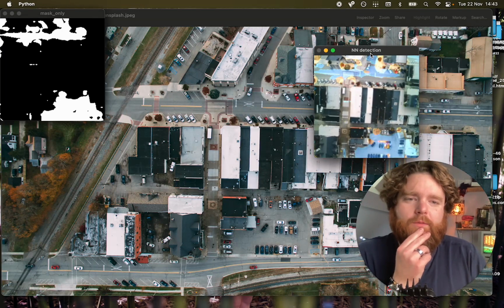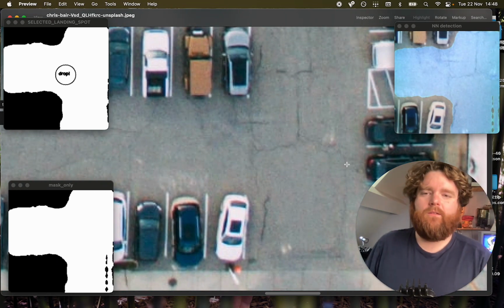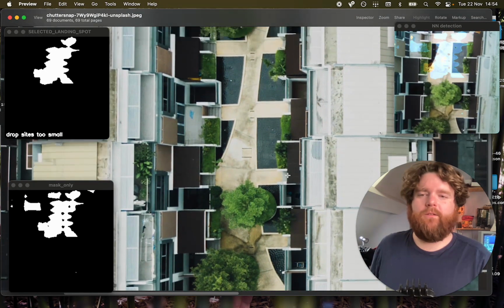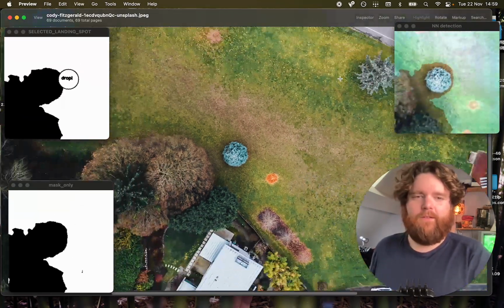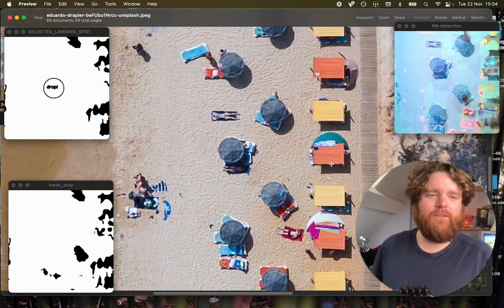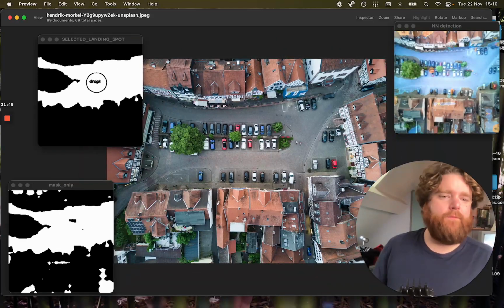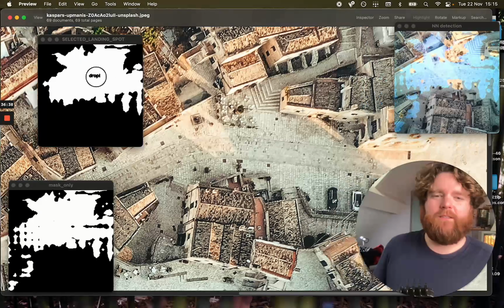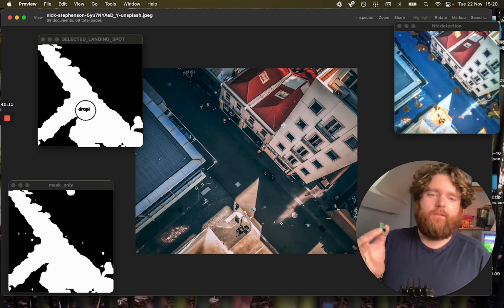OpenLander tiny embedded AI loooong presentation and test 2022 11 22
FOSS drone / UAV / AAM AI for your enjoyment :)

Tis video was made with loom, and it probably higher resolution over